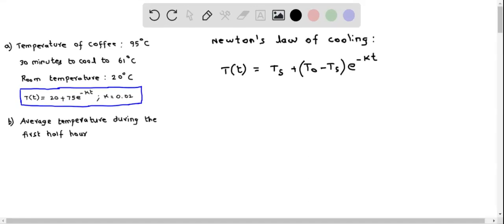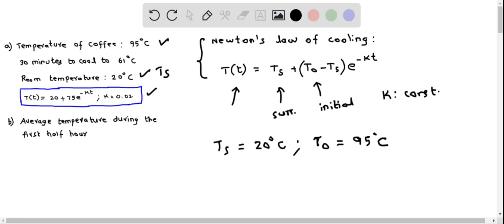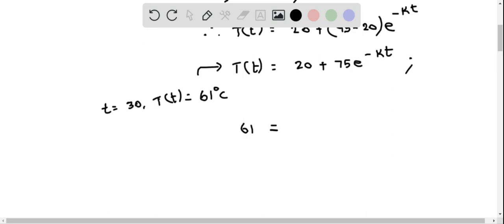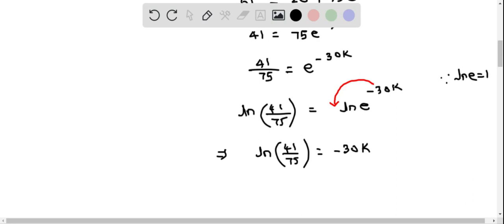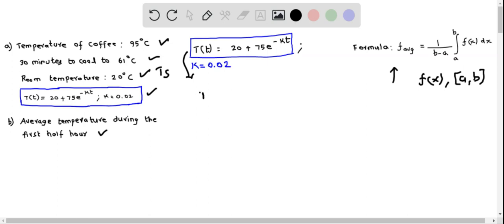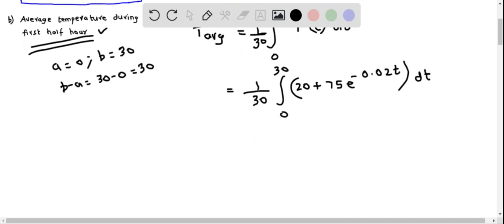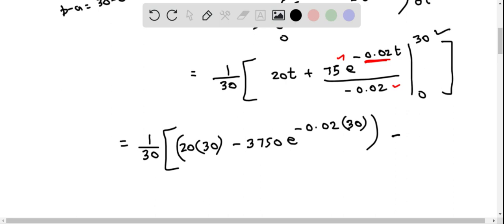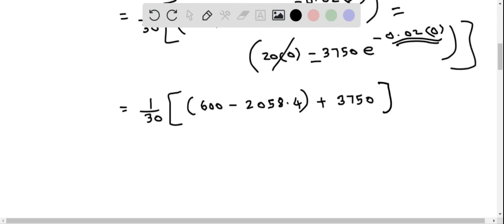Calculus AB Newton's law of cooling